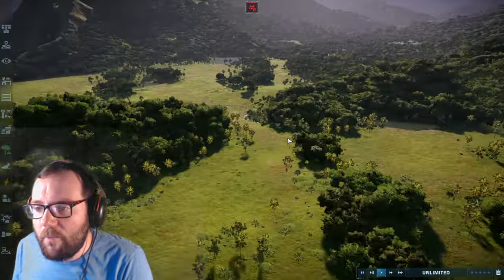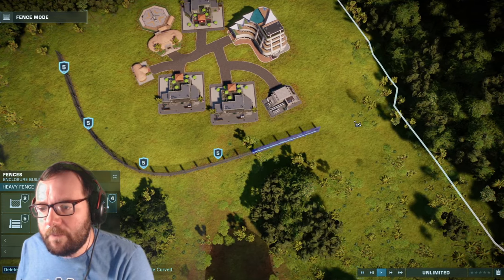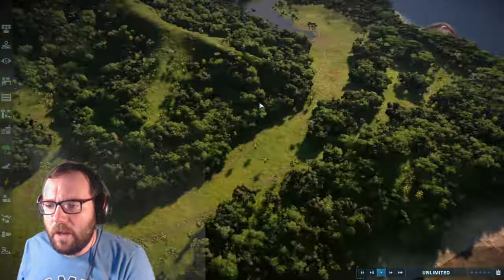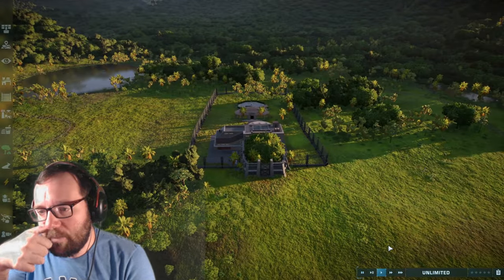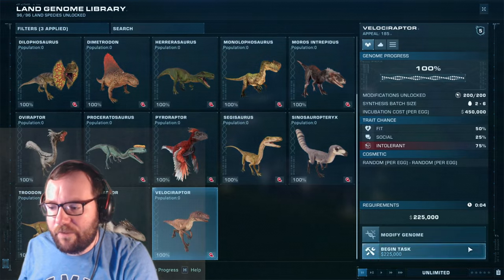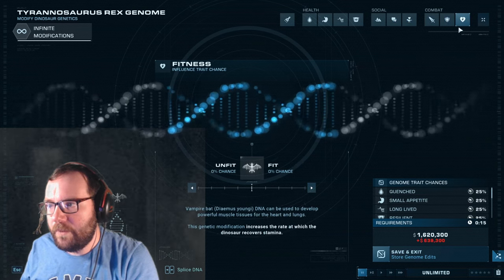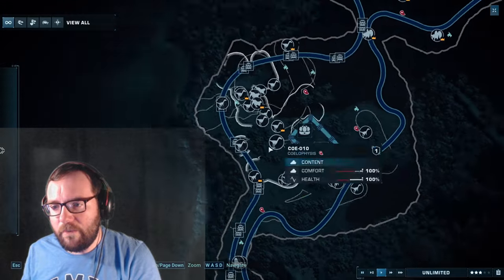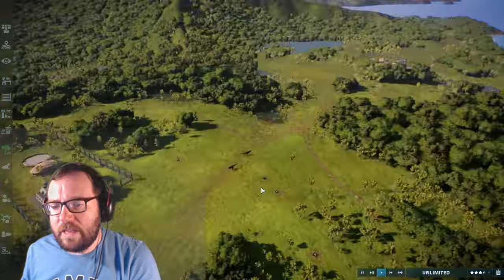Starting Our Updated Carnivore Only Park! - JWE2 Carnivore Only Park Ep 1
We are back in JWE2 where we start our updated version of the Carnivore Only Park! Enjoy!